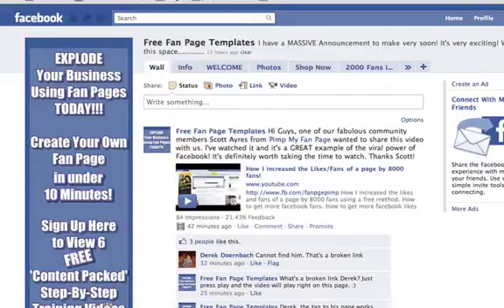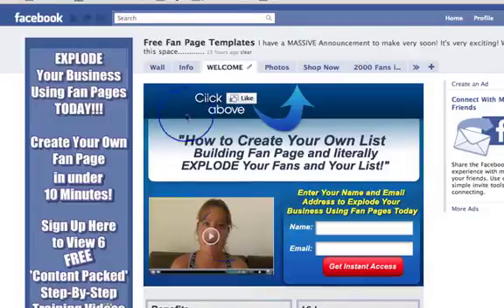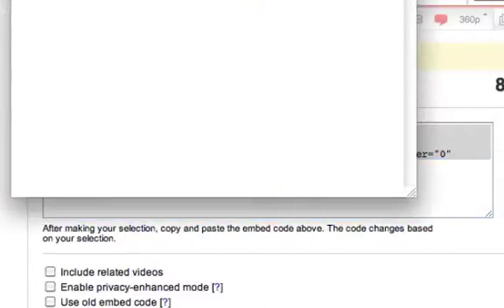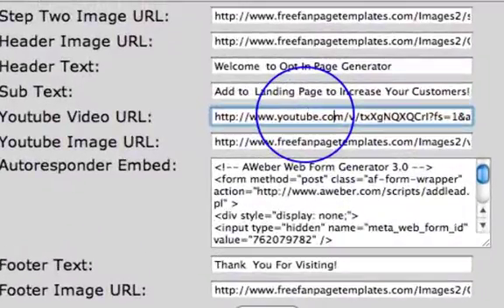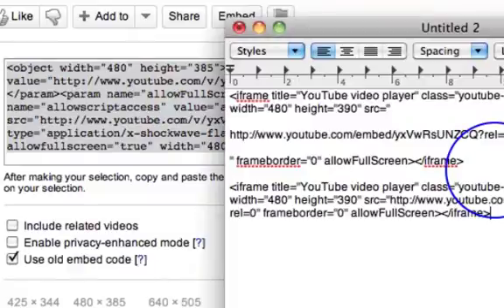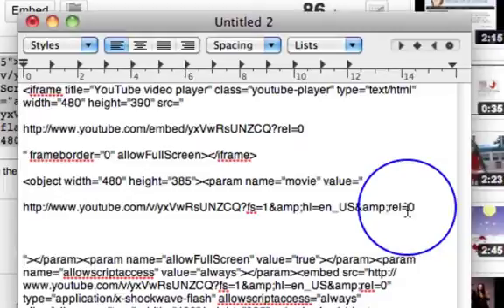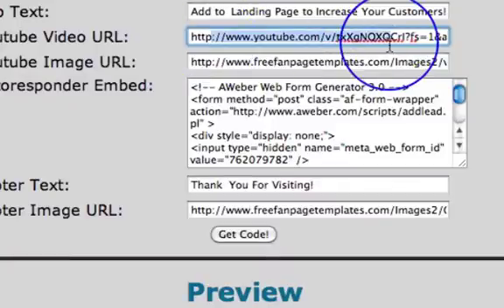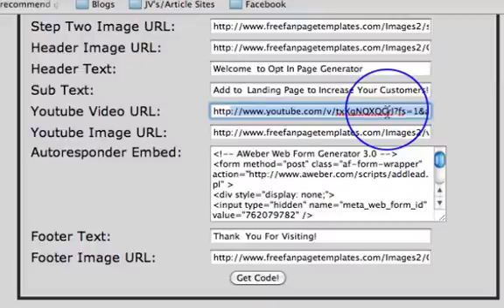You Tube Embed Code Change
If you're using my Optin Page Generator and having problems getting your videos to play - please watch the video to discover why and how to fix it!

Jo :)